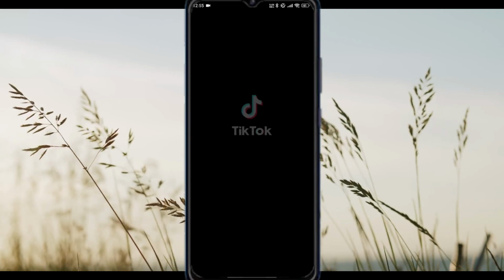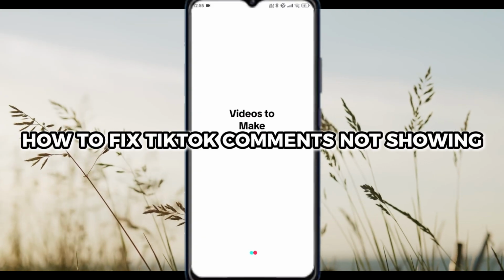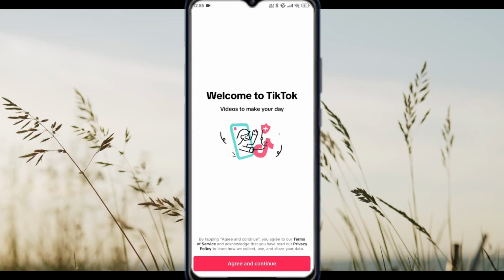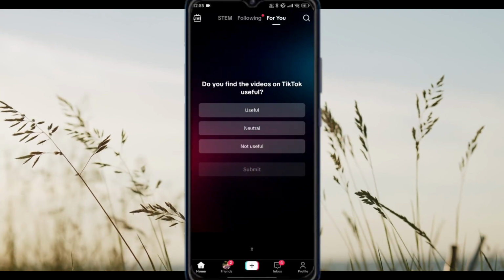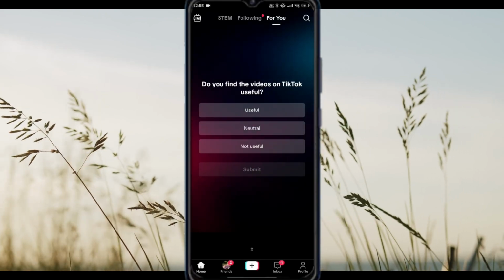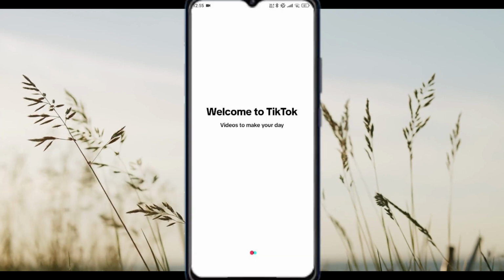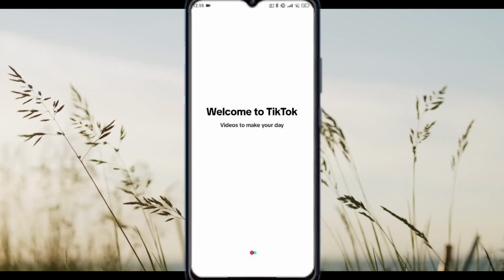How to Fix Tiktok Comments Not Showing Issue 2025?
If TikTok comments are not showing up, it could be due to privacy settings, app glitches, or a temporary server issue. This can be frustrating, especially when you're trying to engage with your audience or follow conversations on a video.

Sometimes, comments are hidden due to restricted content filters or account limitations. Make sure your internet is stable, the app is updated, and you're not using restricted mode. Also, clearing the app cache can help resolve hidden or missing comment issues.